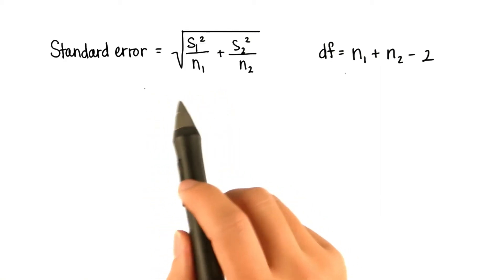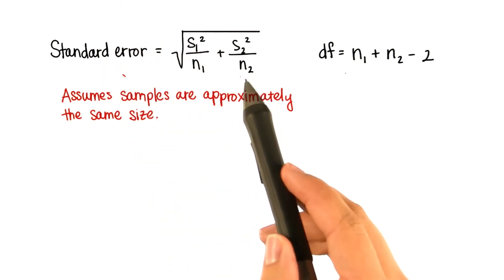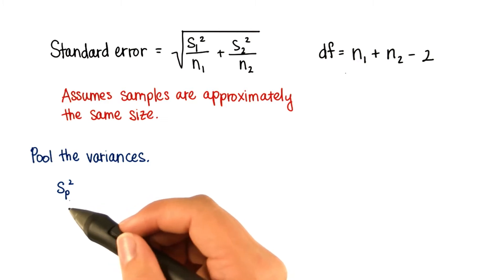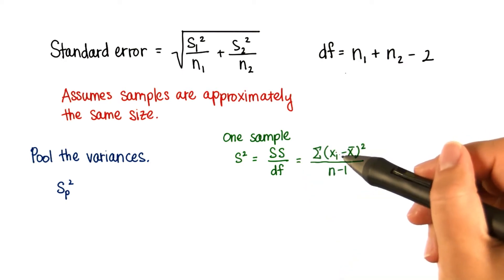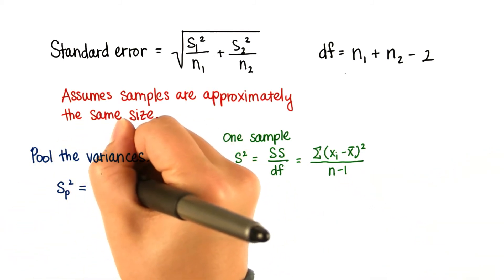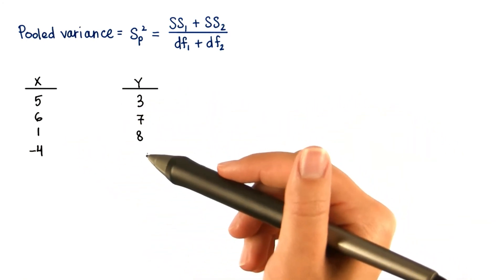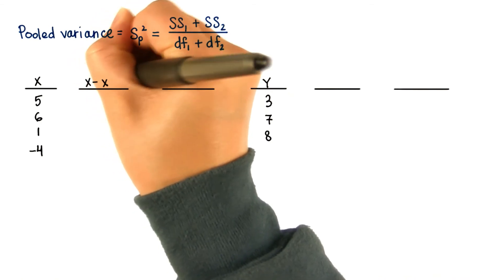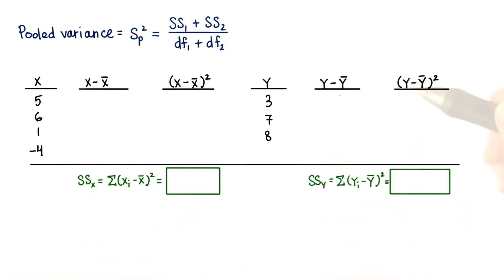Pooled Variance Sum of Squares - Intro to Inferential Statistics